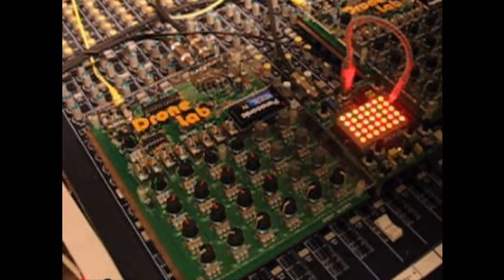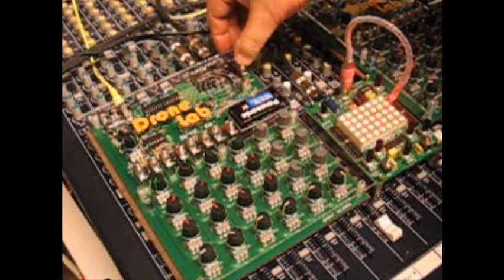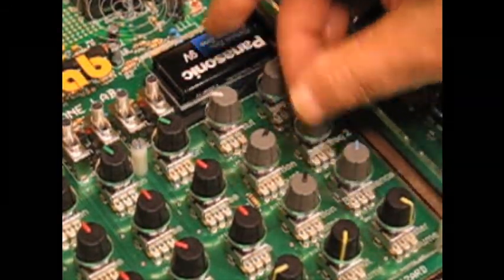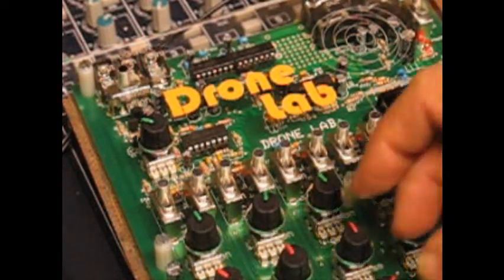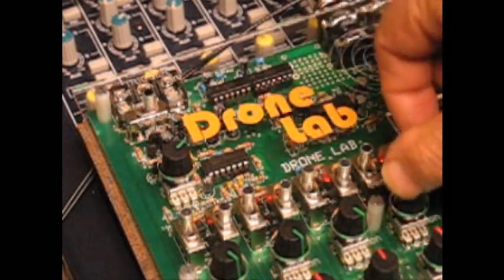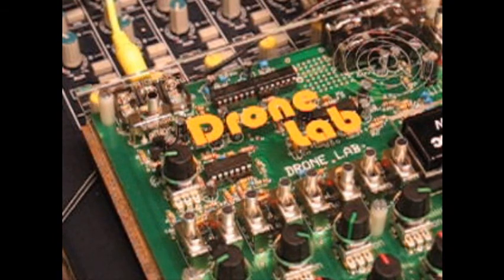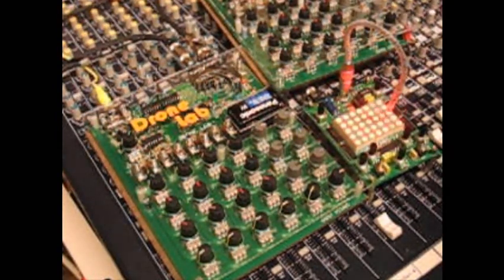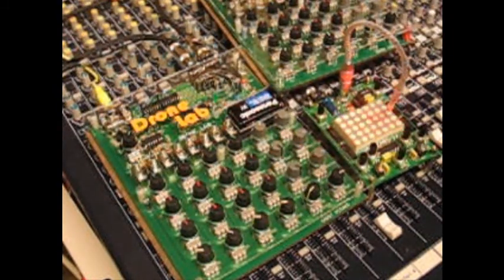dronelab synth kit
A look at a newly built casper electronics drone machine kit.